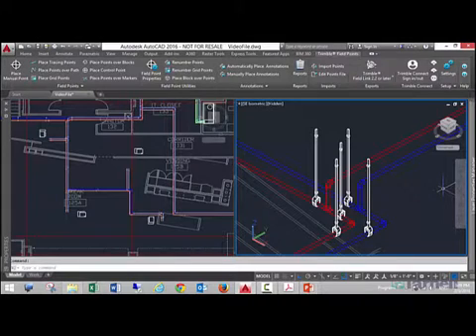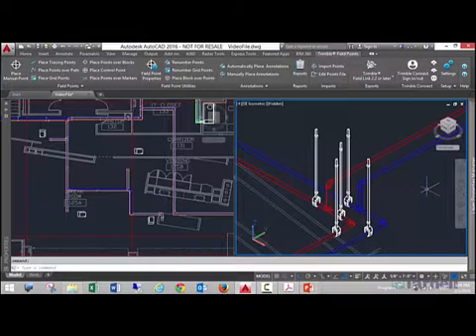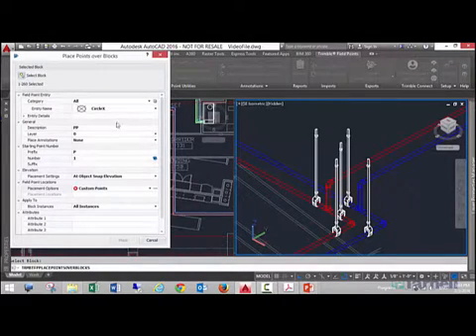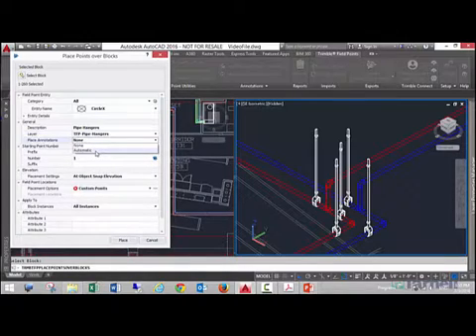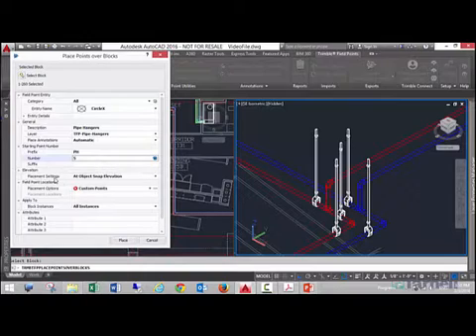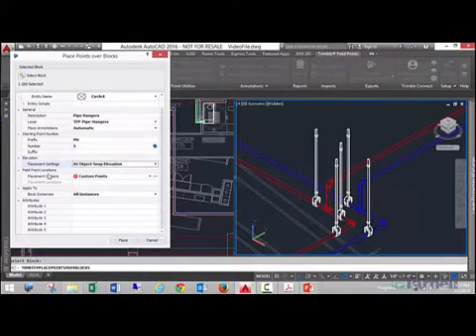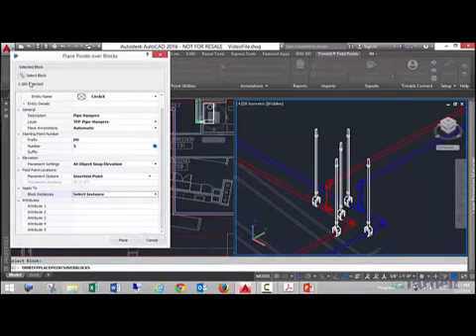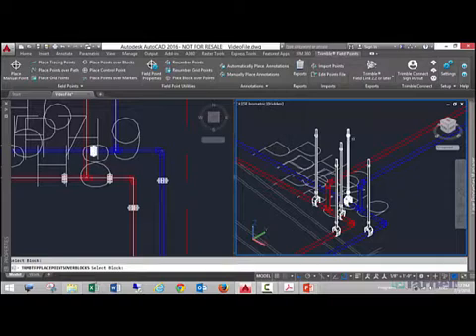Place Points Over Blocks In Trimble Field Points